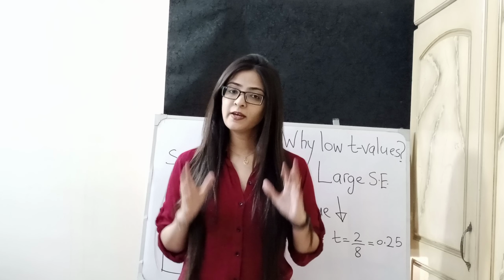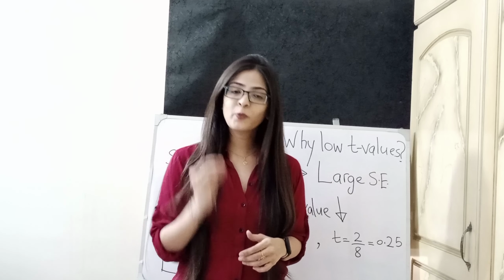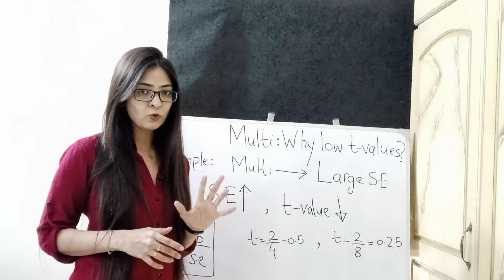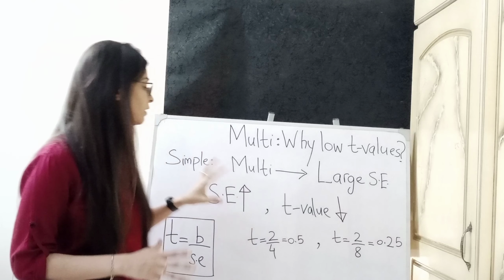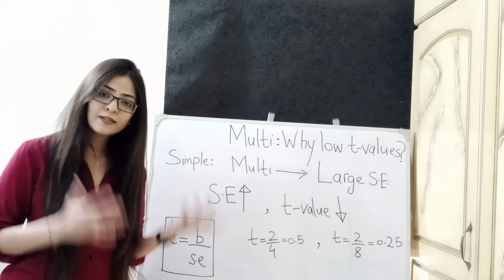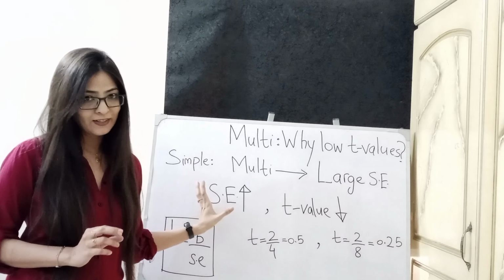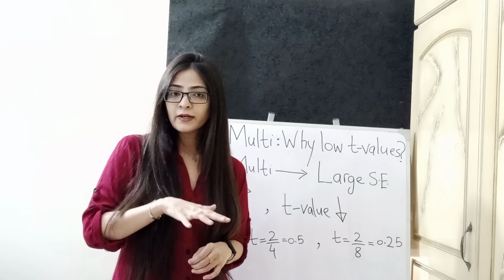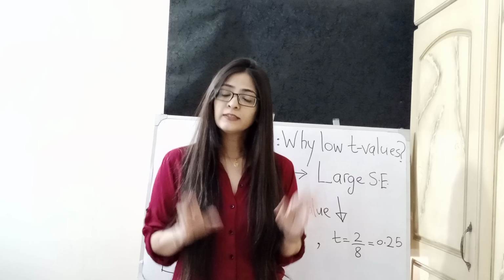Multicollinearity: Why low t-values?